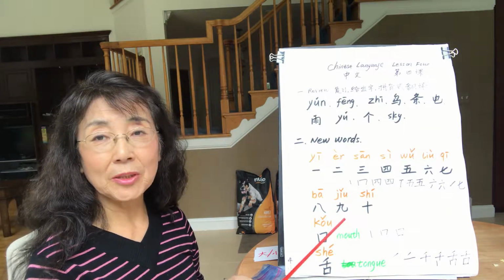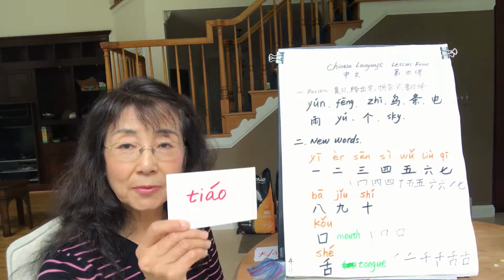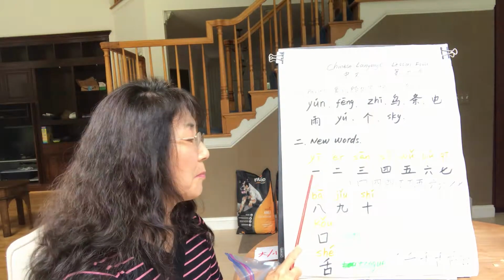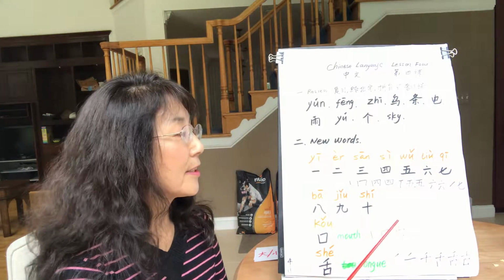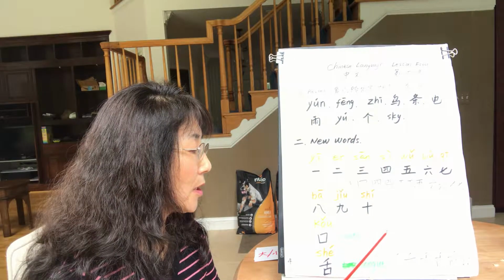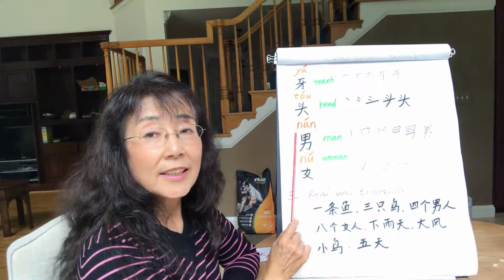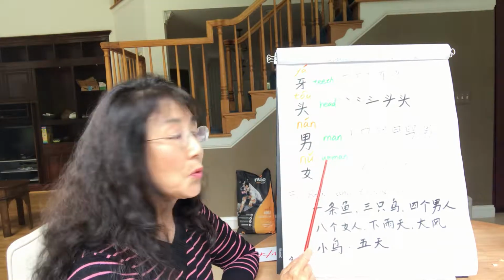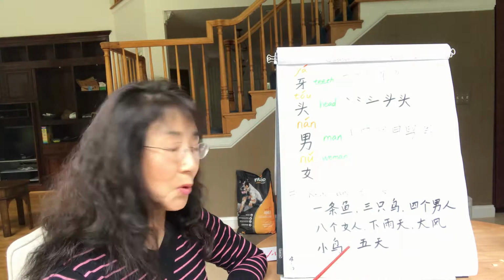Chinese language lesson four